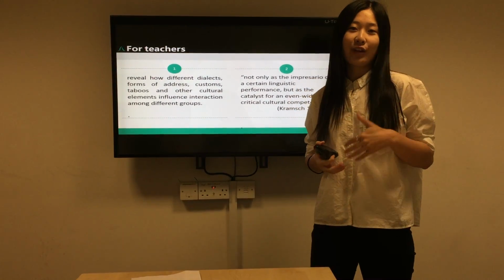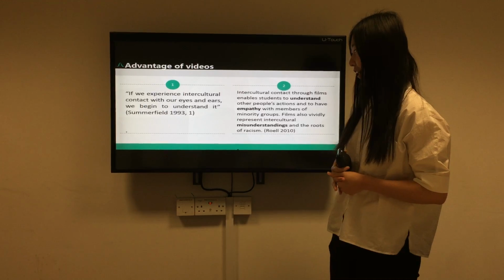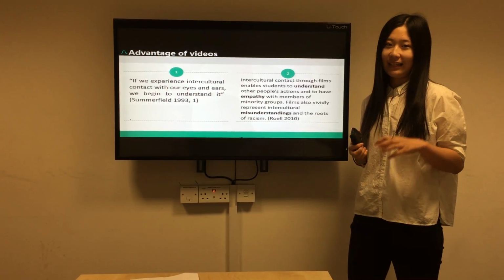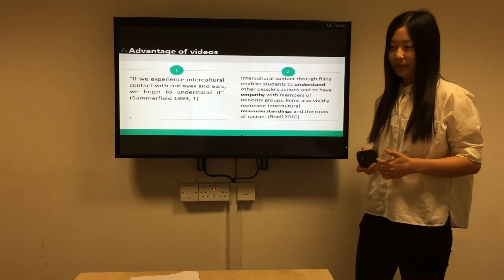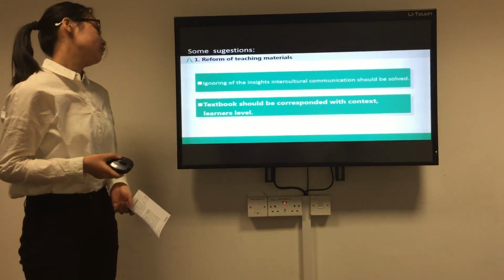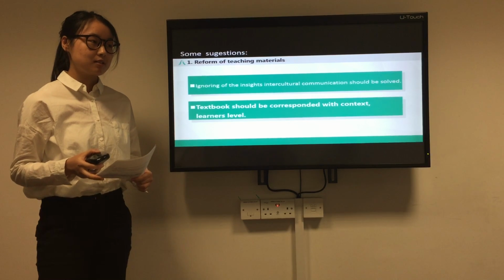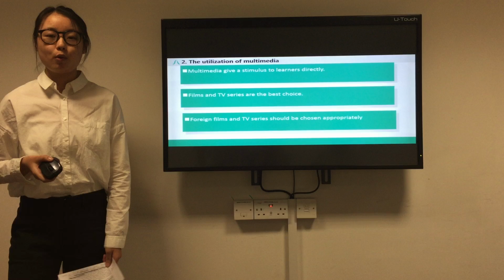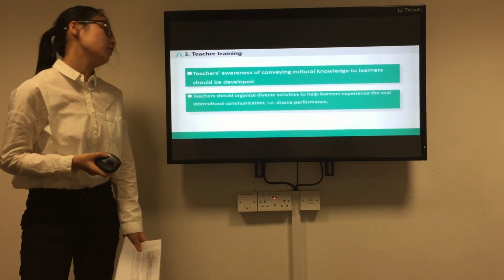2 Mengxin Li& Xue Zhao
IC presentation 2: Developing Students' Intercultural Communicative Competence in China